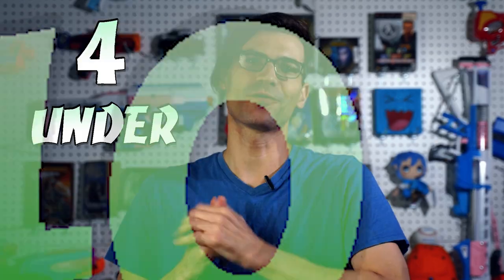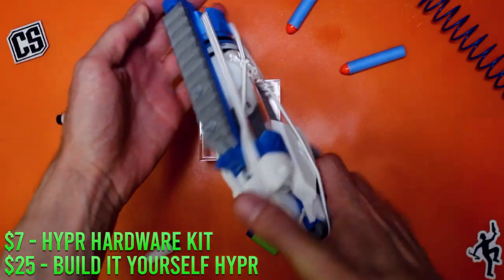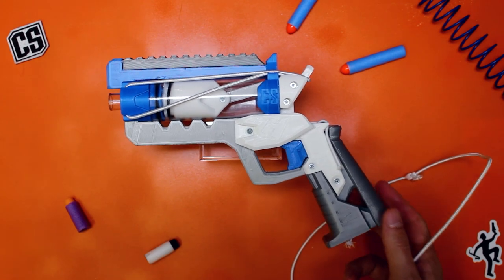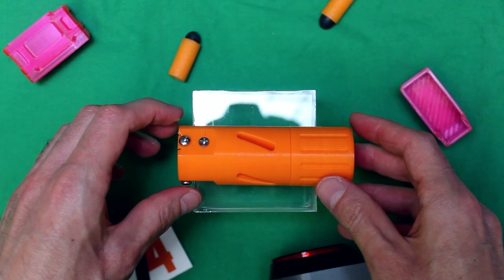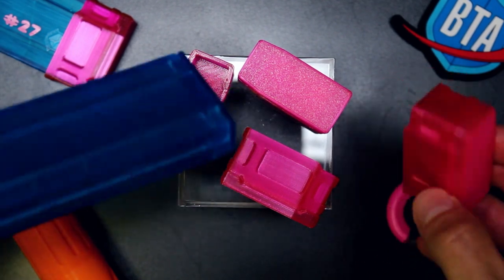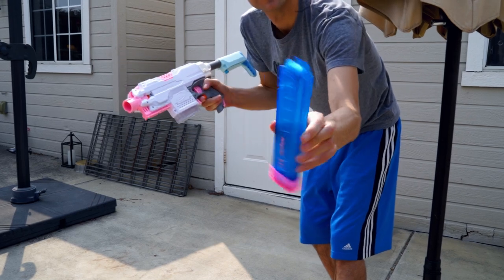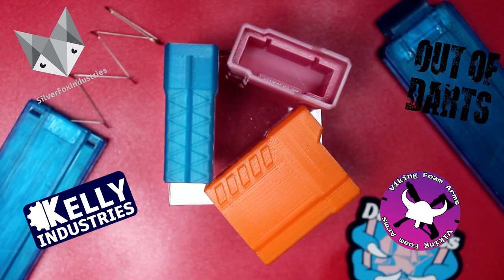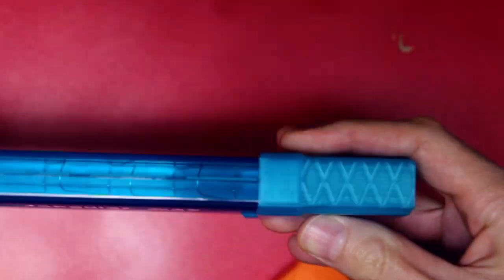4 Things Under $40 For Nerf Hobbyists!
There's so many cool items that are for sale in our hobby that may not get entire videos on their own, so these videos are going to be a way to showcase affordable items you can pick up, likely once a month. Let me know if you find anything through this videos to help with a nerf mod, build, or loadout!

HYPR Hardware Kit
HYPR Build It Yourself Kit
R-Scar Mini
Talon Flexible Mag Bumper
Talon Flexible Mag Bumper 5 Pack

Nerf Blaster Jangular